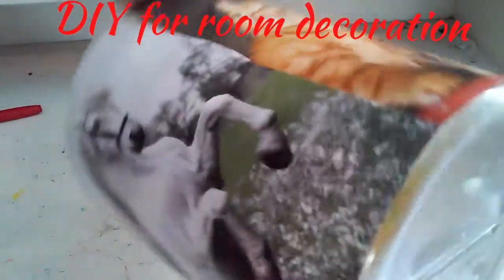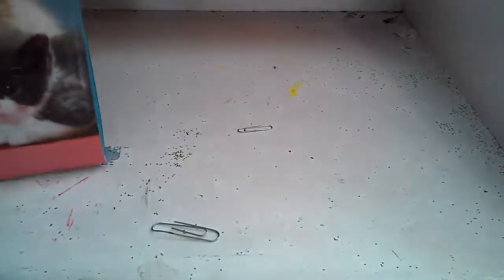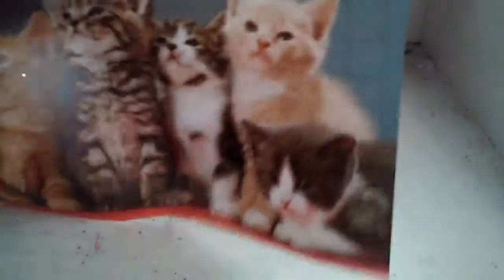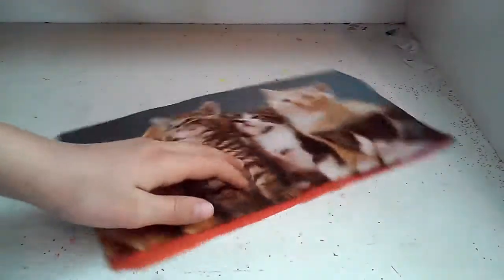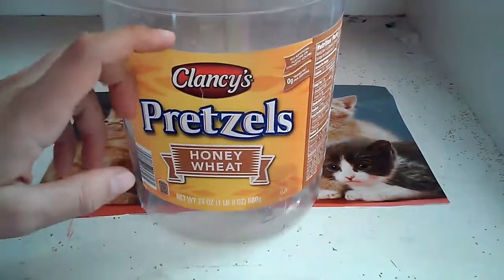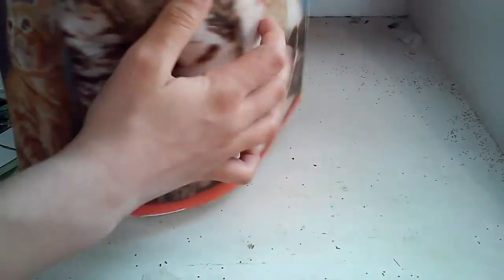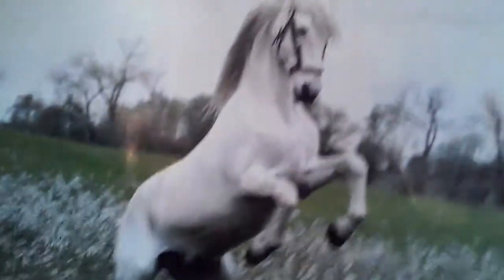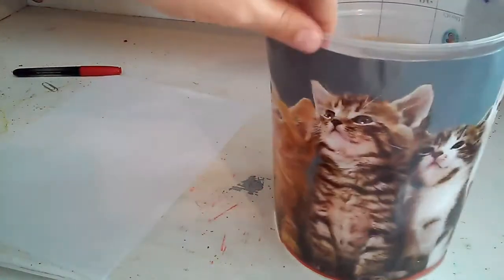DIY trash can for room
I think this is one of my greatest ideas.

Buy used in all pencil container and some pictures of a calendar some tape and paper and markers it is easy and fun.

I use the video shop to edit this video